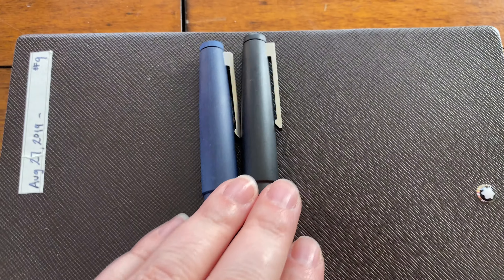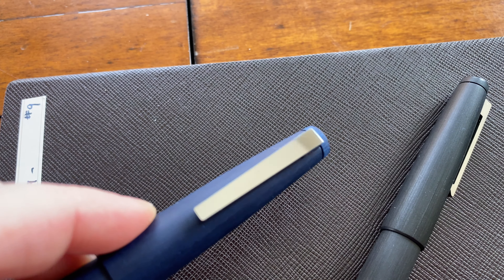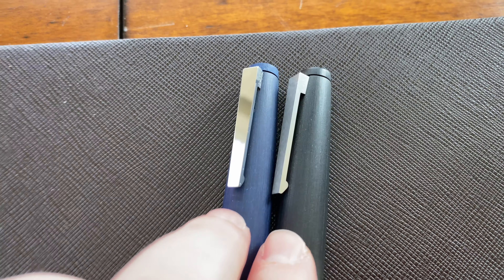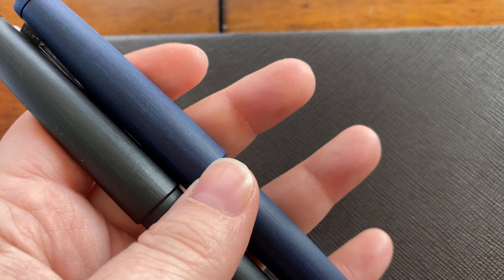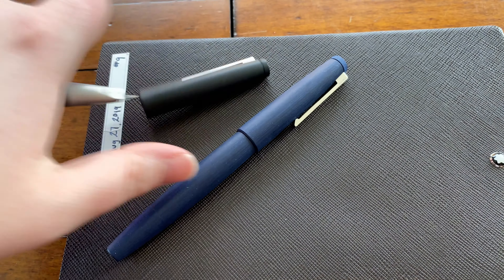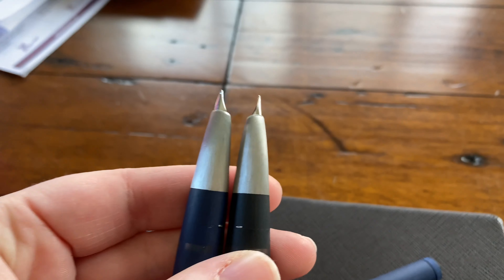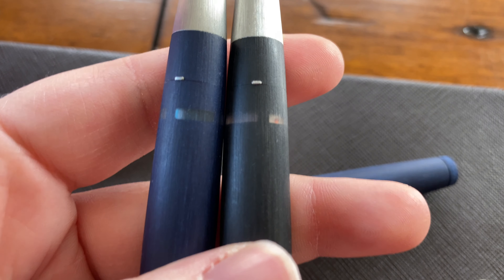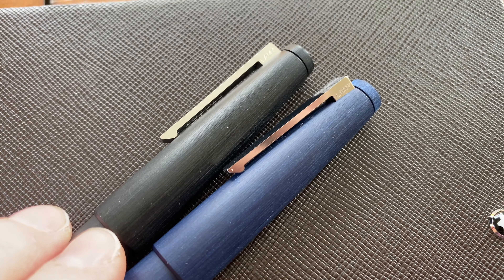Lamy 2000 Bauhaus vs regular edition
Are there really any differences? Let's find out!